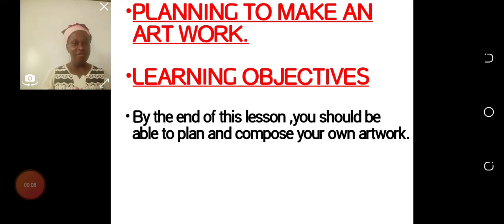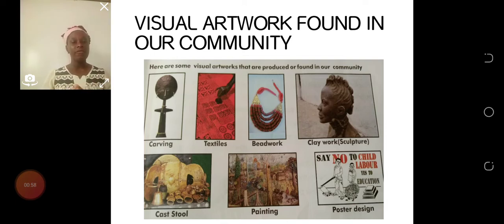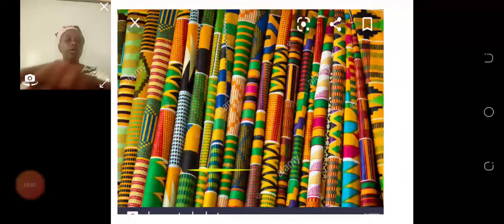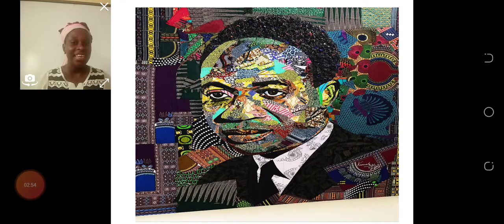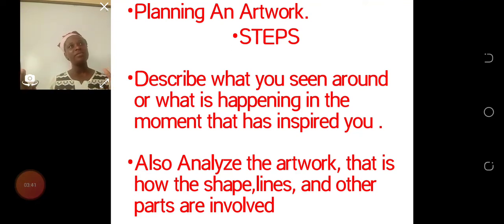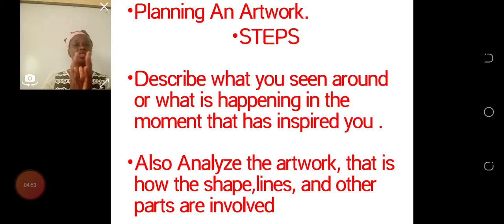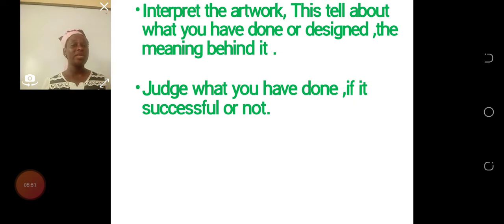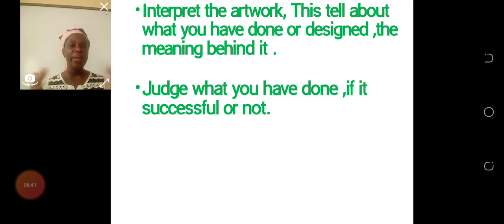June 19, 2020(2)